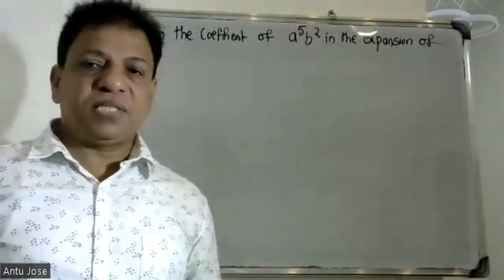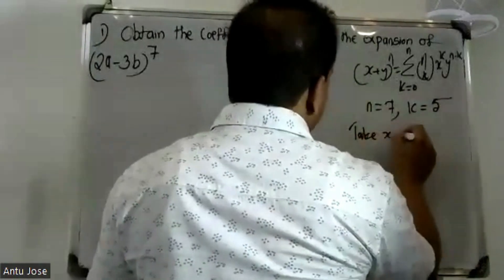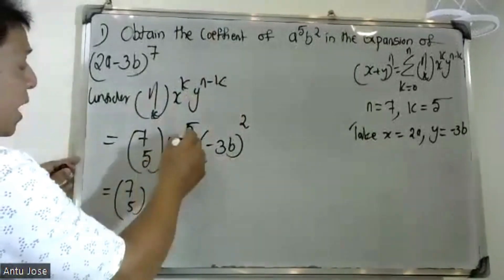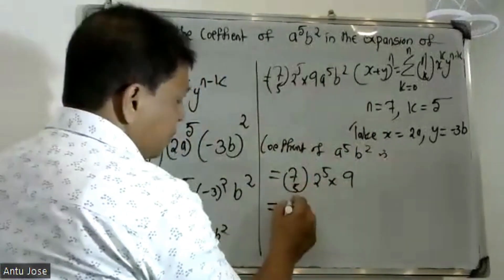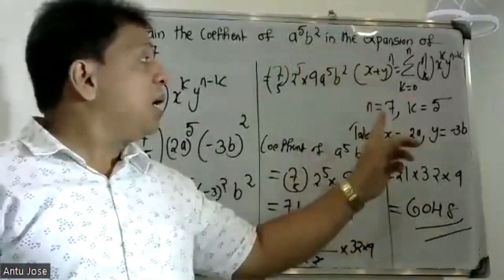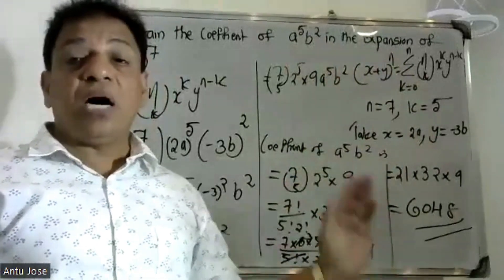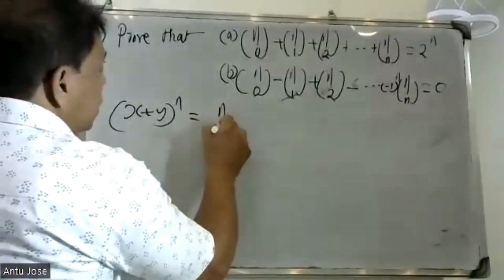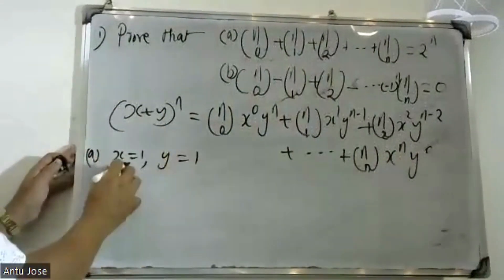S3-SEMESTER/ PART-15/(Fundamentals of Counting Theory)/MODULE-2/ MAT 203|2019 SCHEME|BTECH KTU/CS,IT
Fundamentals of Counting Theory
The Rule of Sum – Extension of Sum Rule . The Rule of Product - Extension of Product Rule .
Permutations. Combinations. The Binomial Theorem (without proof). Combination with Repetition. The Pigeon hole Principle. The Principle of Inclusion and Exclusion Theorem (Without Proof) - Generalization of the Principle. Derangements.